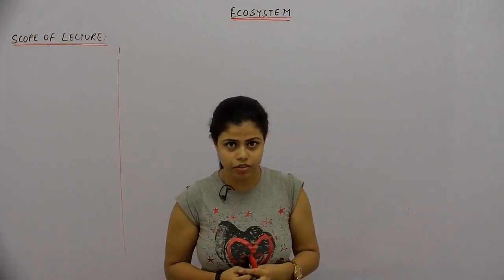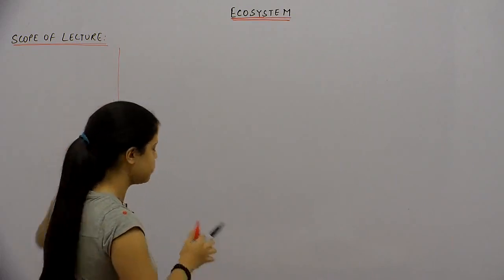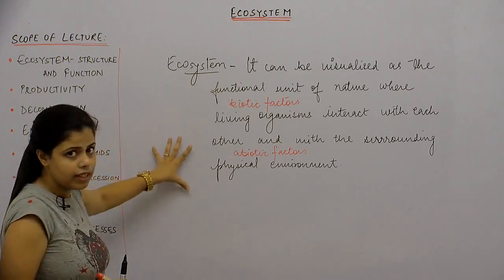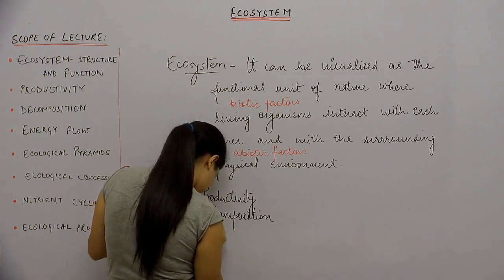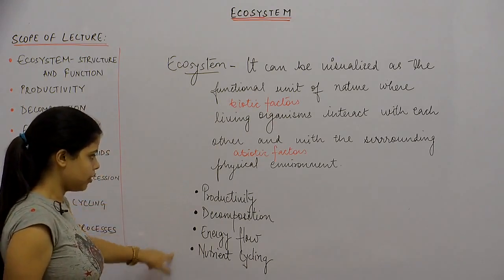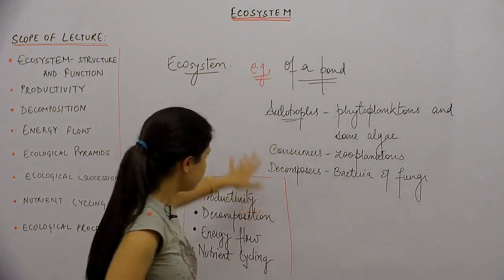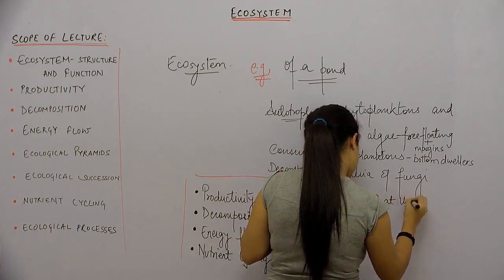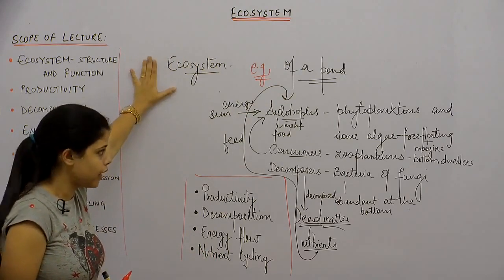Botany - XII || Ecosystem - Part1 || Introduction || Rishika Revo || Hindi